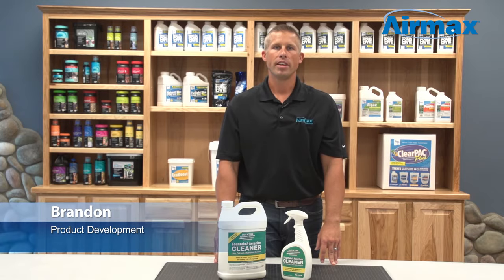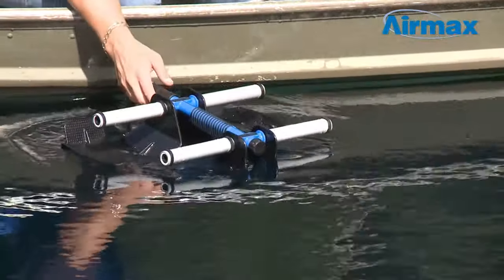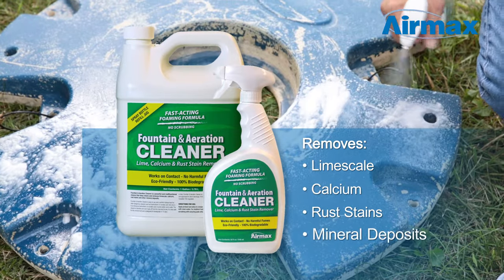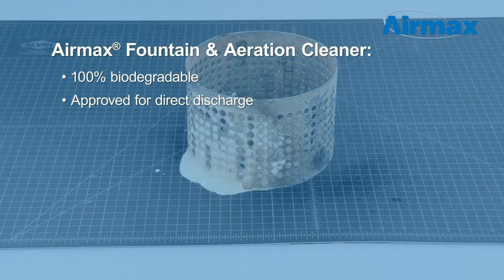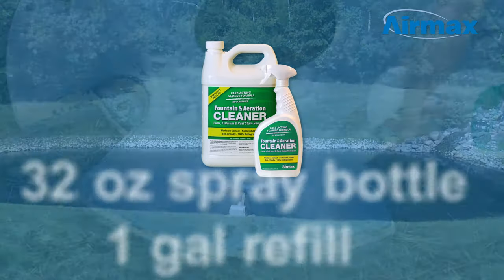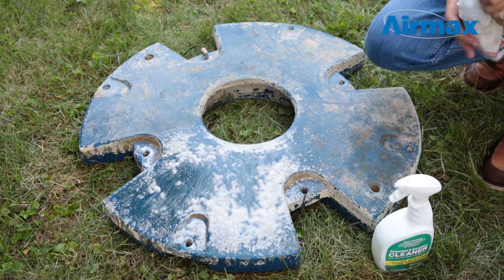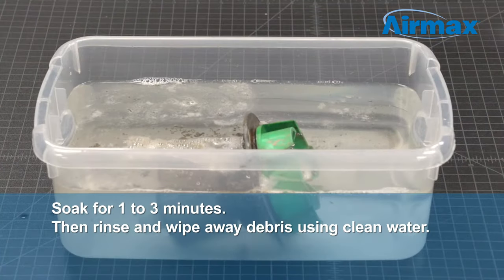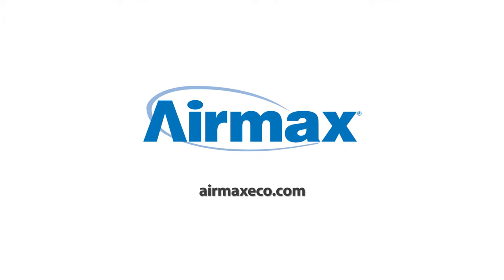Airmax® Product Video - Fountain & Aeration Cleaner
Airmax® Fountain & Aeration Cleaner is a powerful, fast-acting, foaming cleaner that deep cleans and removes limescale, calcium, rust stains and other mineral deposits without scrubbing.  This cleaner is 100% biodegradable.